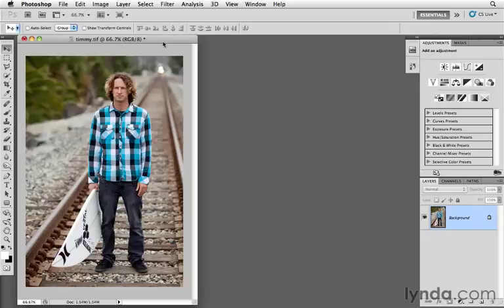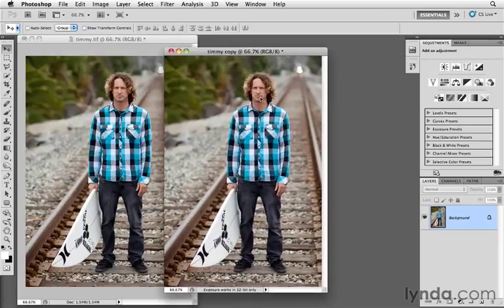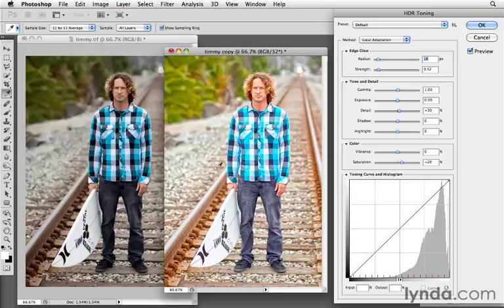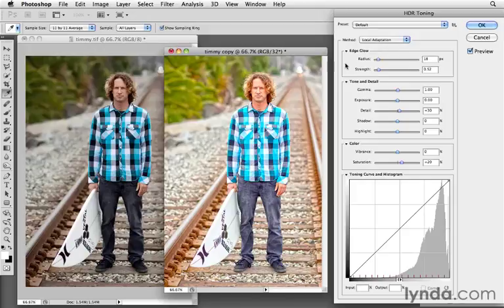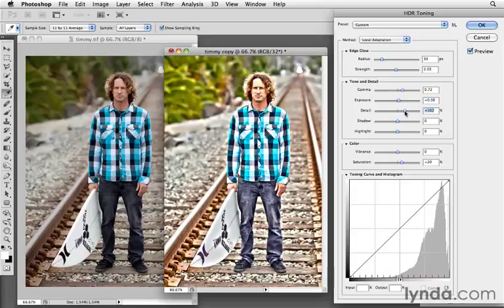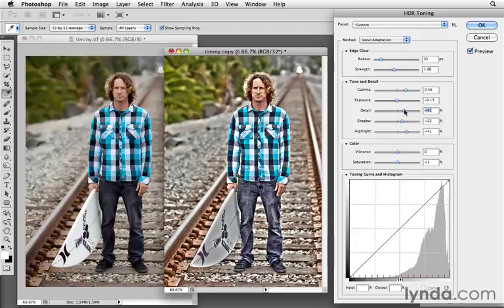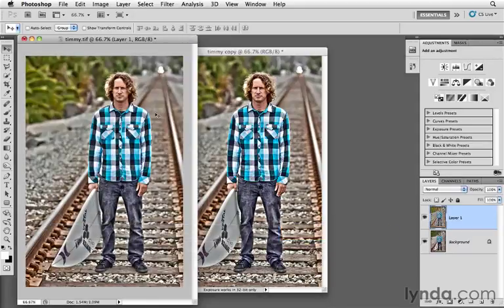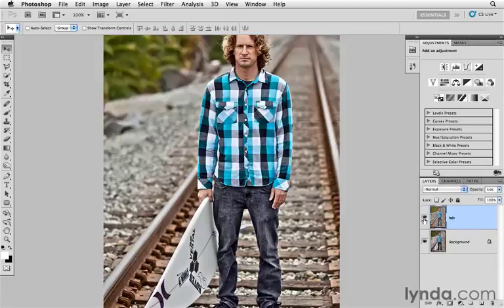6589205_01_SC12_hdr